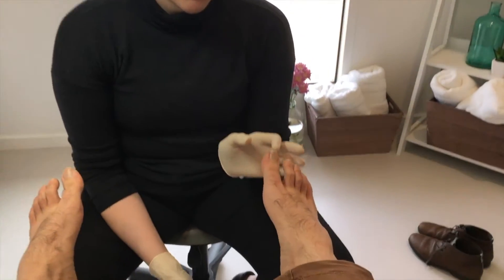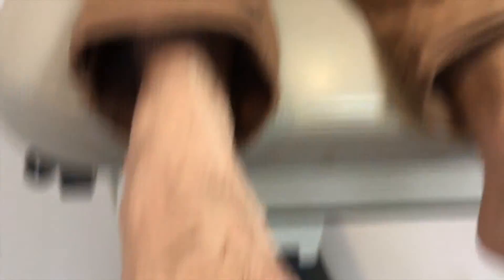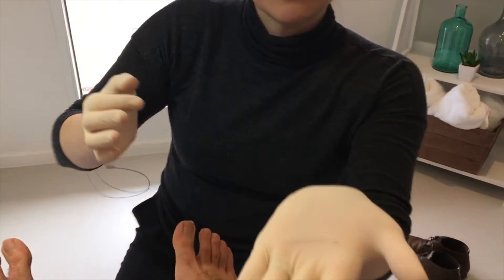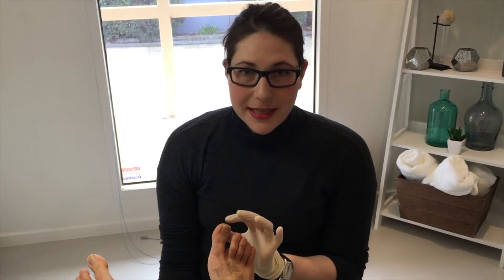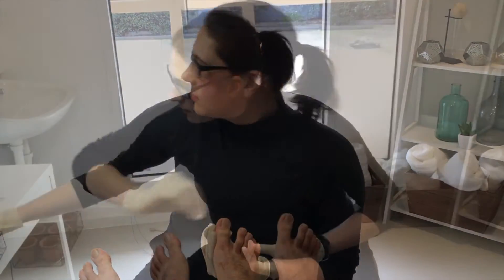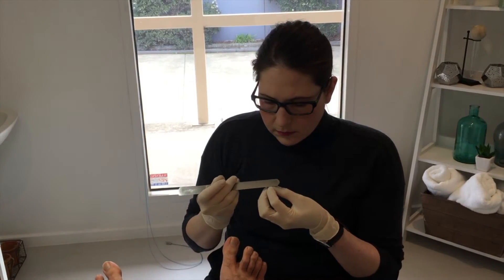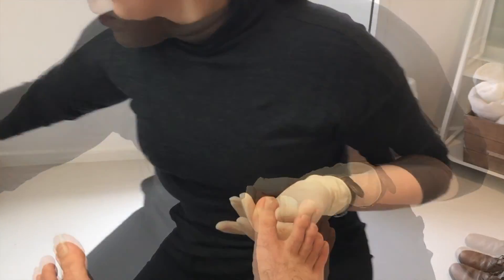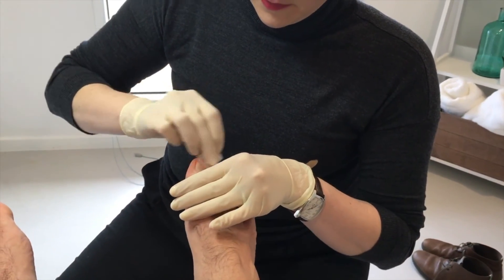Nail Bracing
A pain-free solution to ingrown or curved nails. Langmore Podiatry is one of the very few clinics qualified to brace nails in Victoria. Traditional nail surgery is unsightly and cannot be performed on many patients. Nail bracing is non-invasive, painless, and restores nails to the correct shape over time.